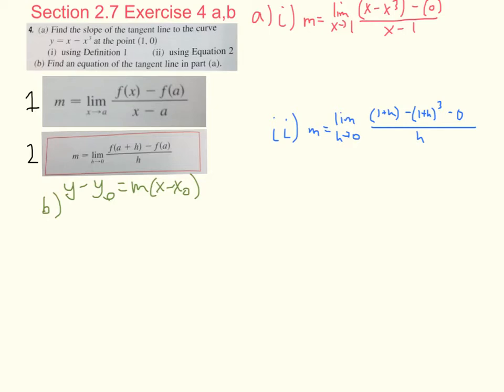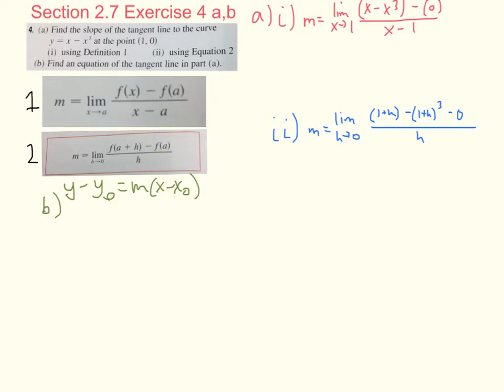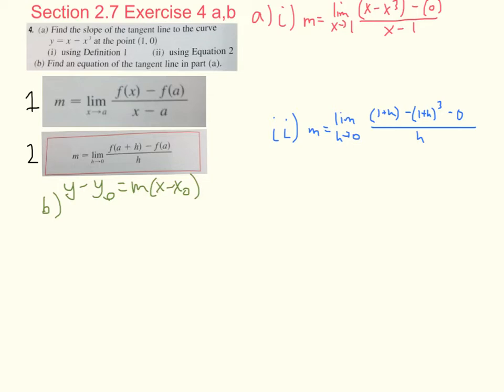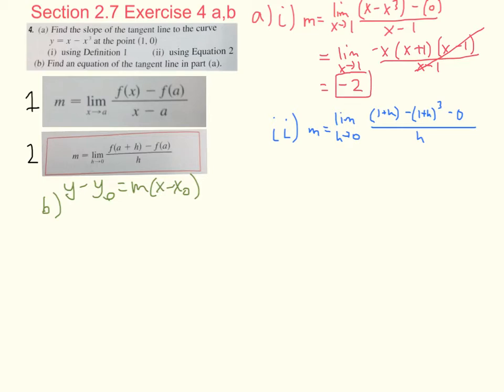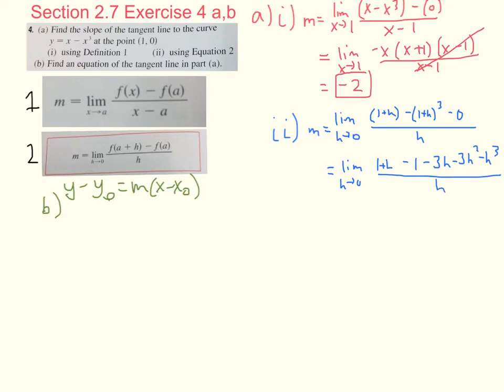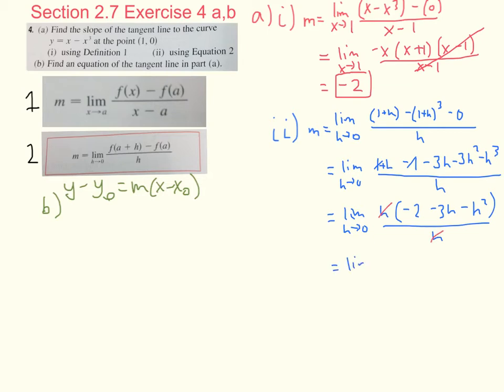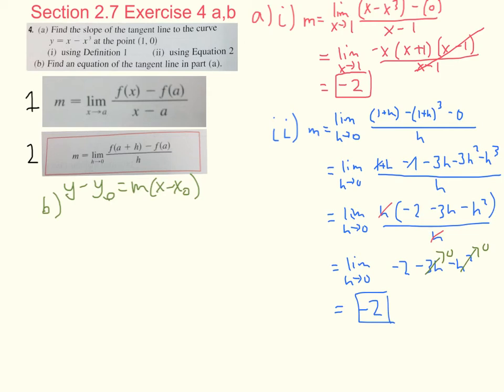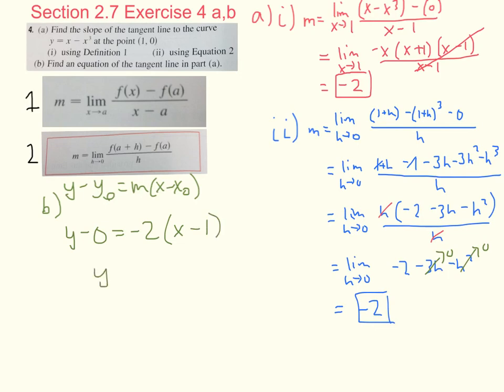Section 2.7 Exercise 4 a,b